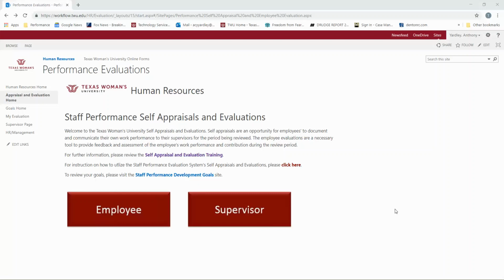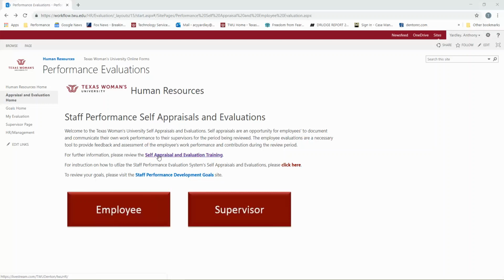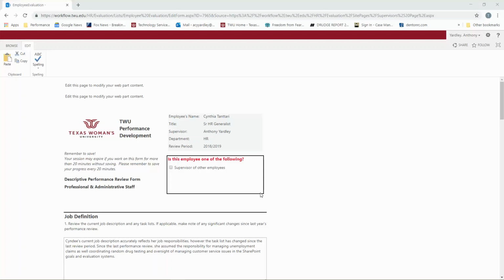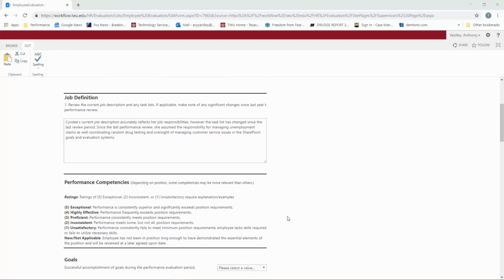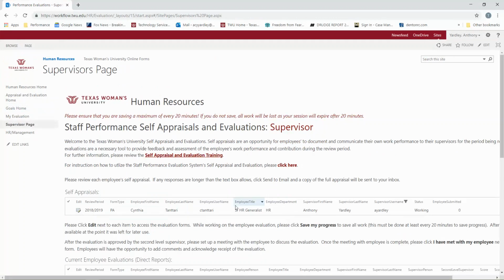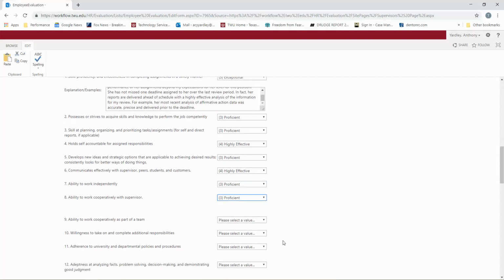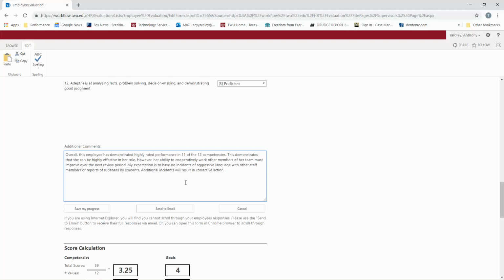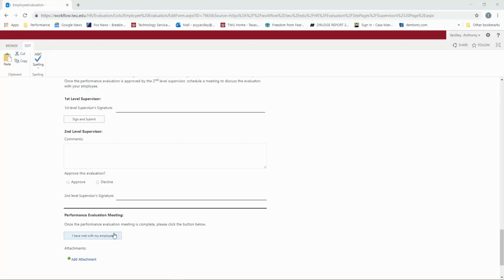5) - Training for Supervisors - Walkthrough of Performance Evaluation